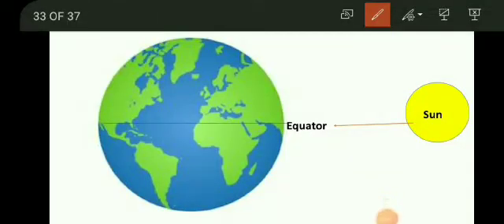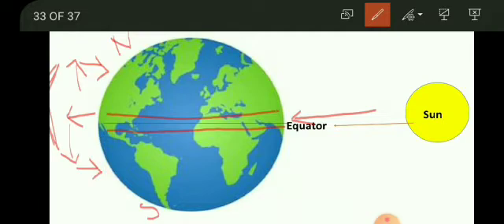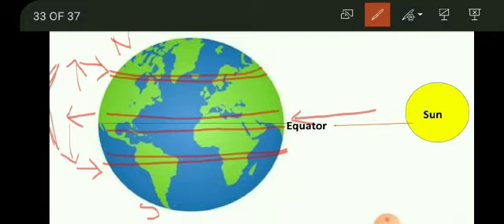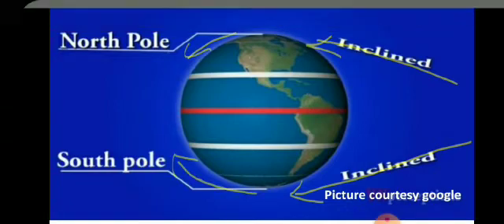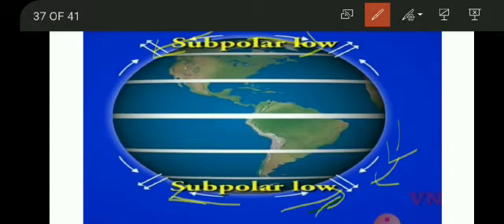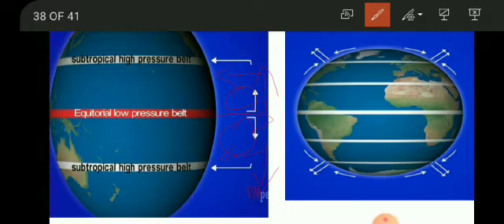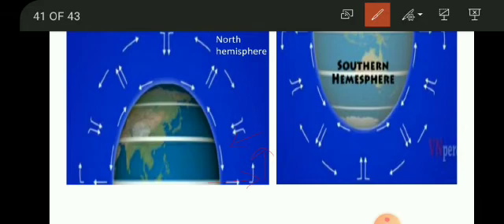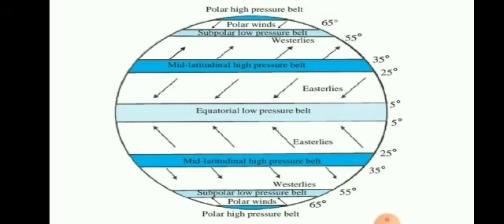Geography std7 29 sep